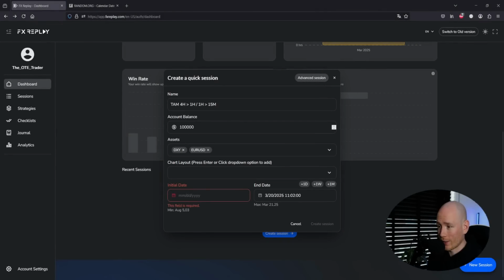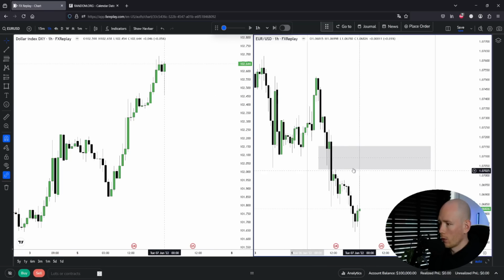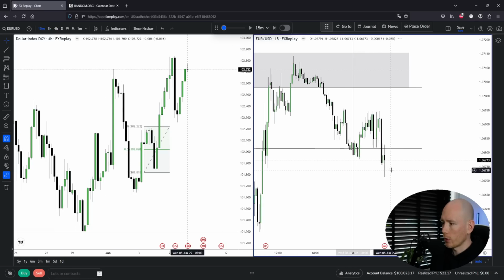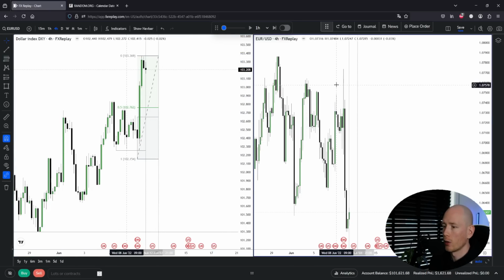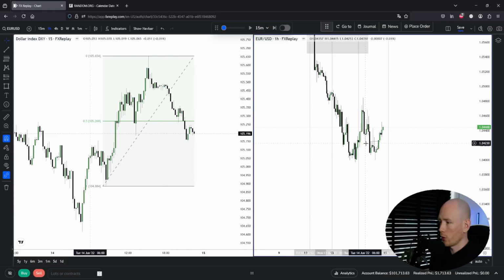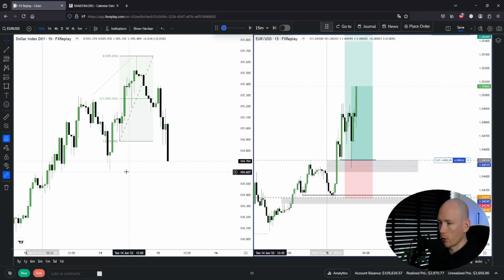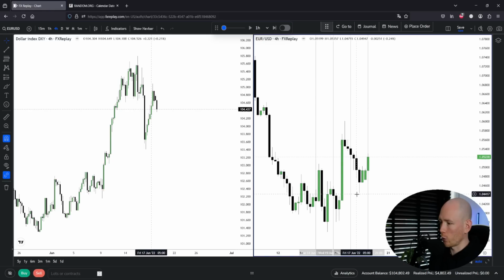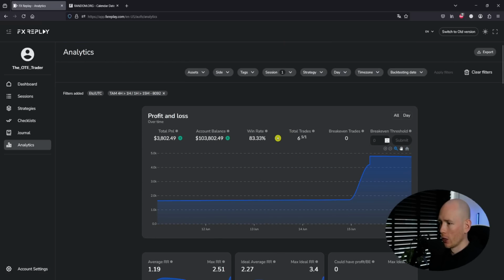Navigating Hard Market Conditions [TAM x ICT]